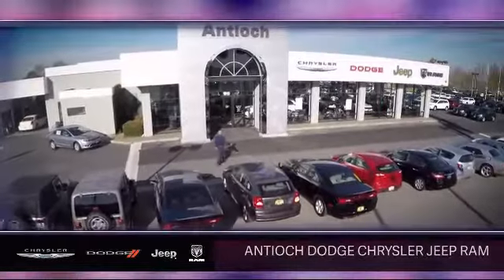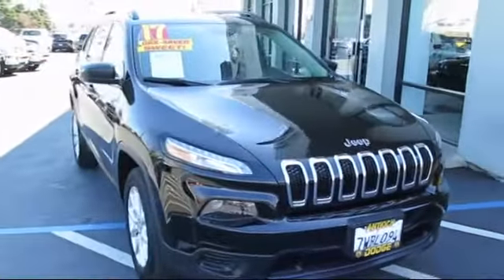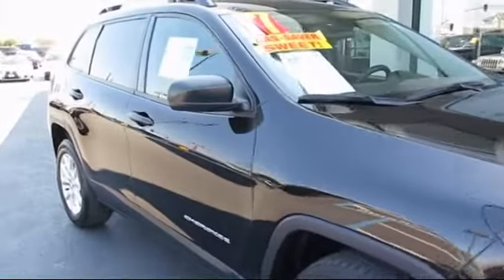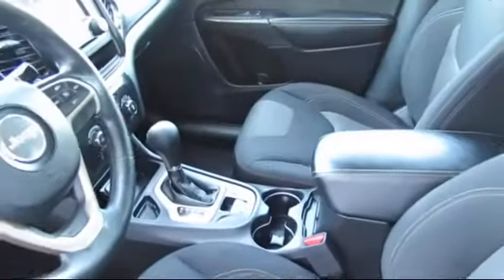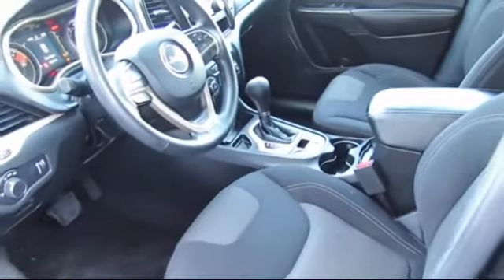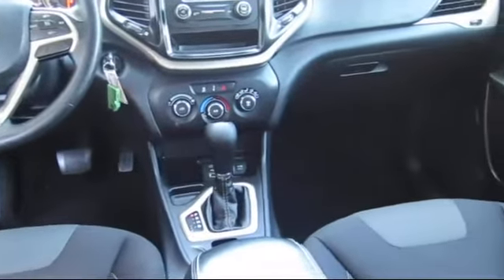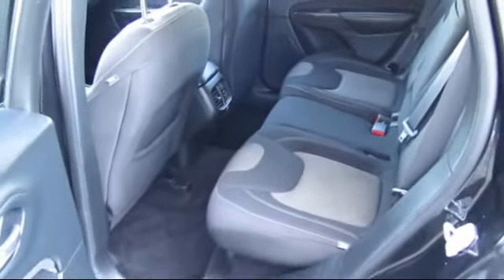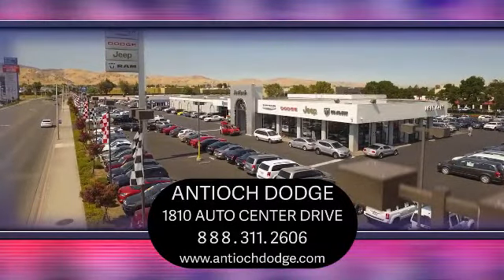2017 Jeep CHEROKEE Sport Antioch Pittsburg Brentwood Concord Walnut Creek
2017 Jeep CHEROKEE Sport Stock Number: U27366 Vin:1C4PJLAB4HW541476.